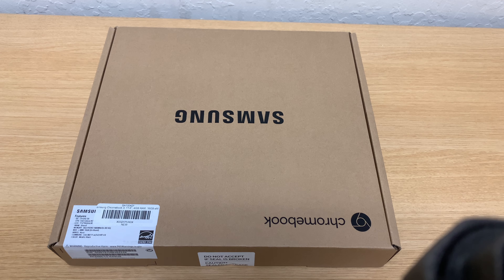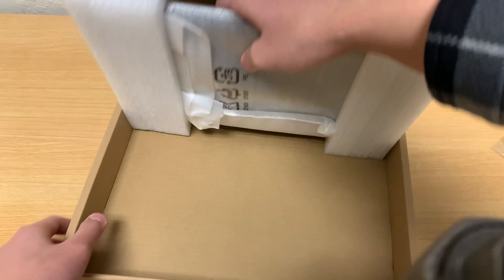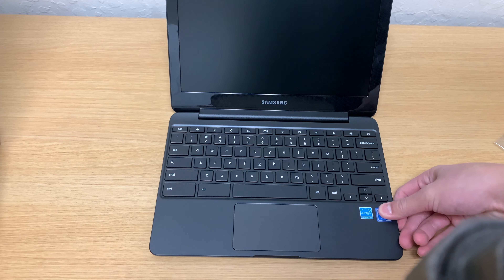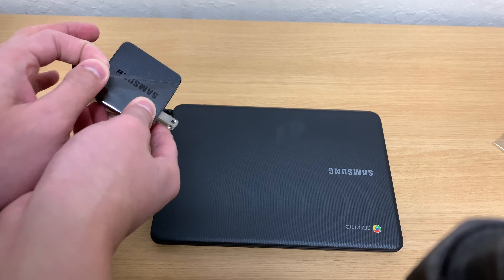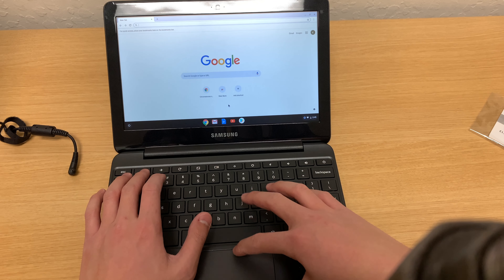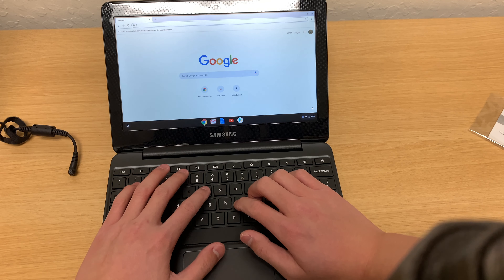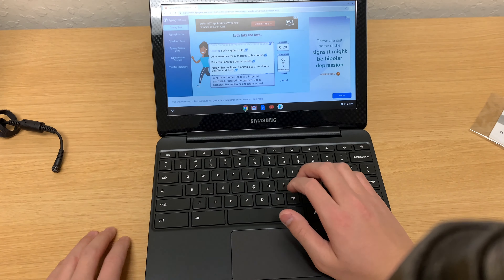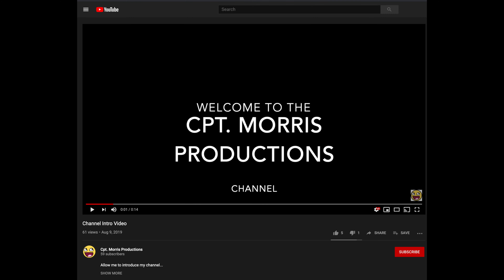Samsung Chromebook 3 11.6" Laptop Unboxing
BUY THE CHROMEBOOK: